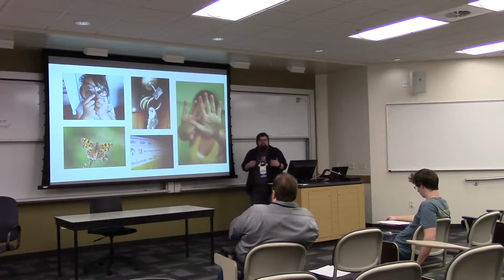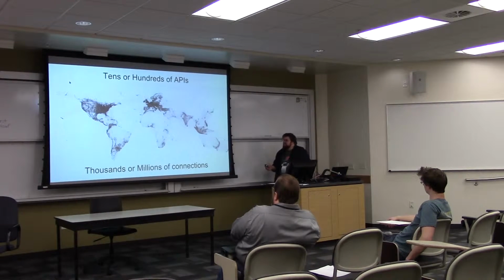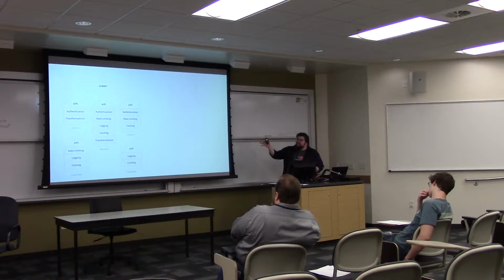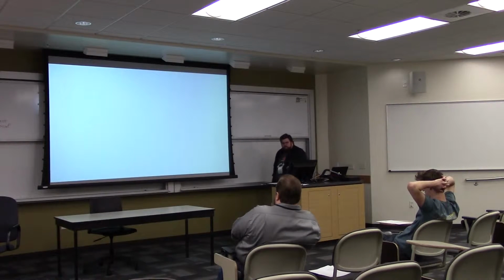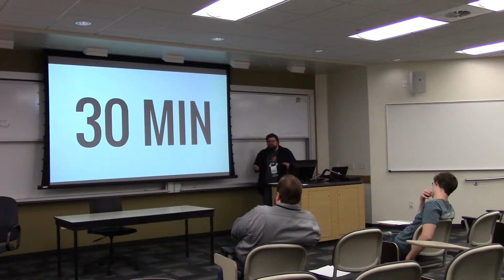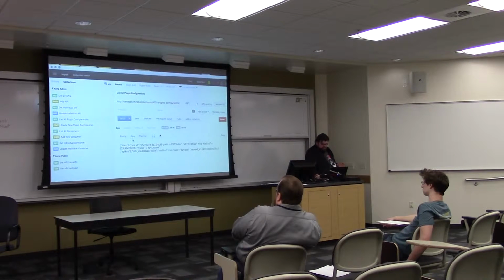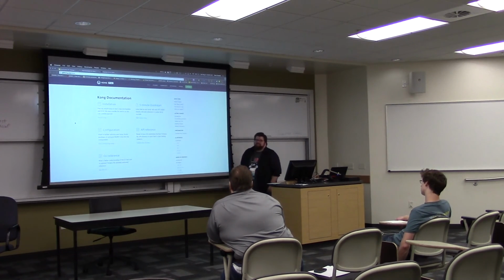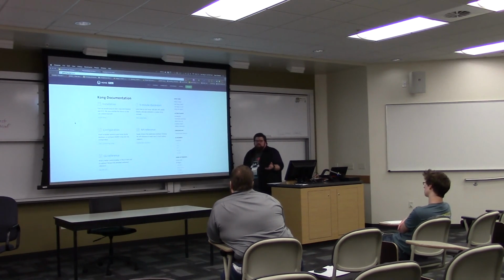Openwest 2015 -Trent Oswald - "Distributed API Management using Kong" (273)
Setting up multiple APIs can be a challenge. Authentication, data encryption, logging, rate limiting and other standard features can take forever to set up on all your servers individually, and can lead to a lot of duplicated efforts and code.

Kong, the newest open source tool from Mashape, aims to simplify this process. Built on top of Nginx and Apache Cassandra, Kong provides a straightforward RESTful API to manage and monitor your API microservices. This drop-in replacement for expensive proprietary API management systems can help you launch large-scale deployments in a fraction of the time.
Room SB 246 (Ops)